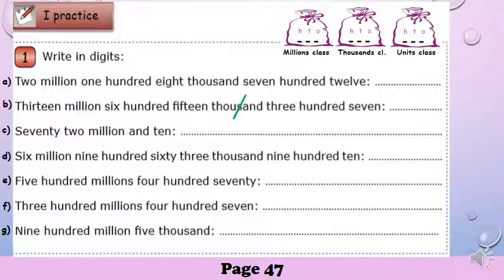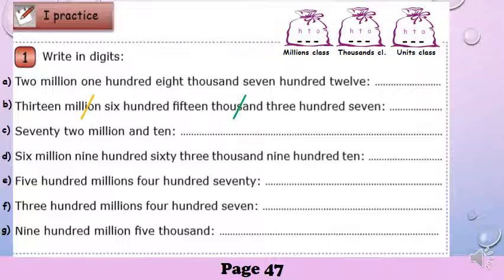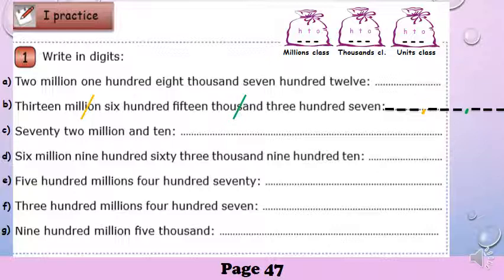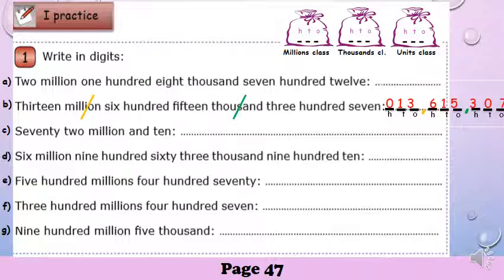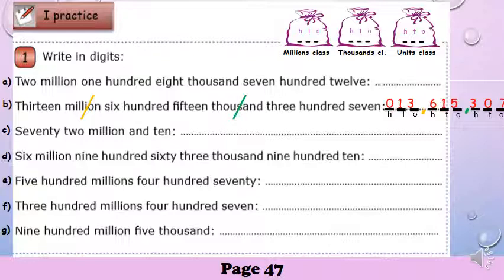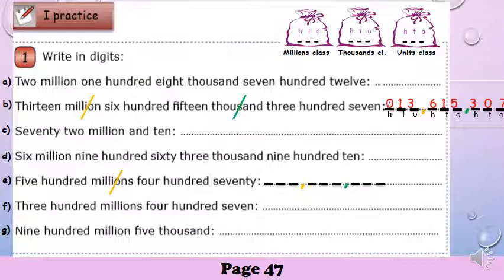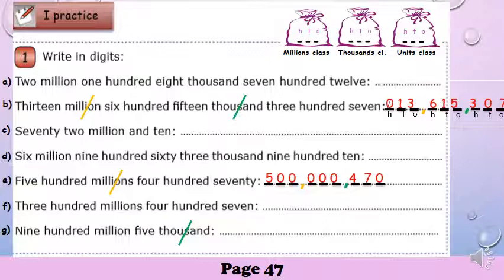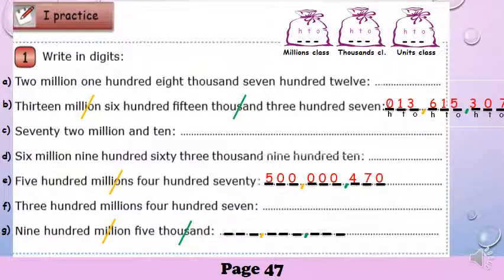write in digits Gr4